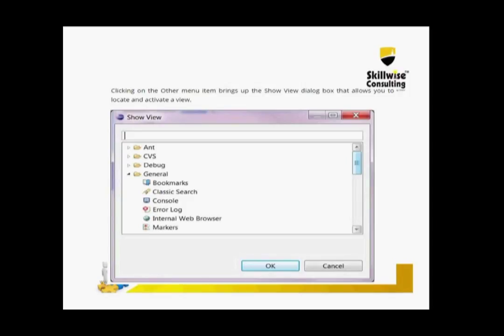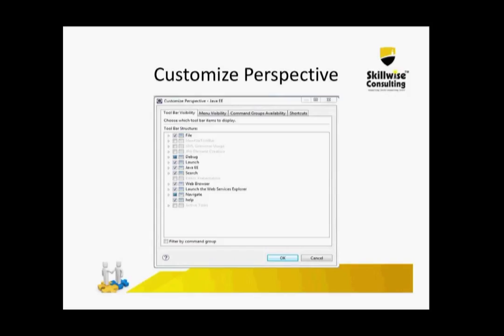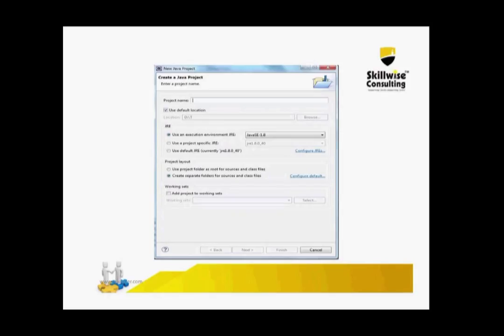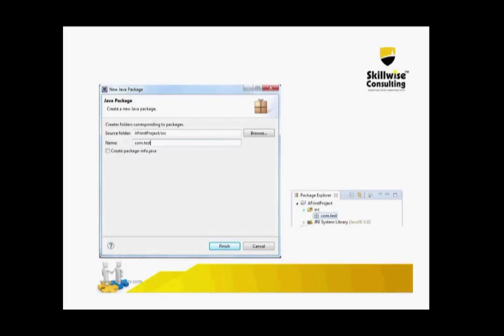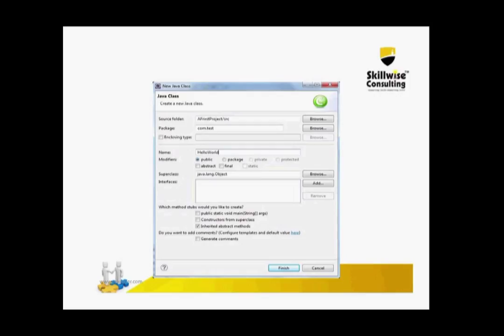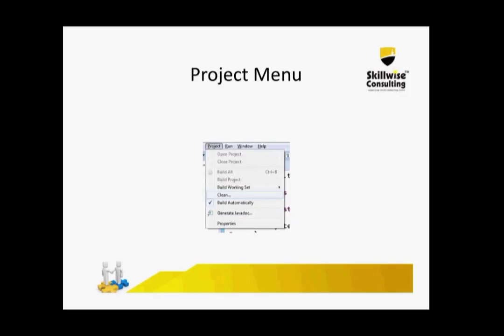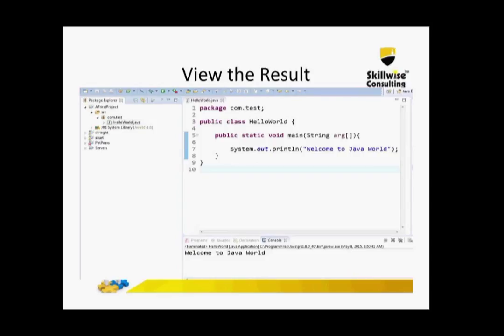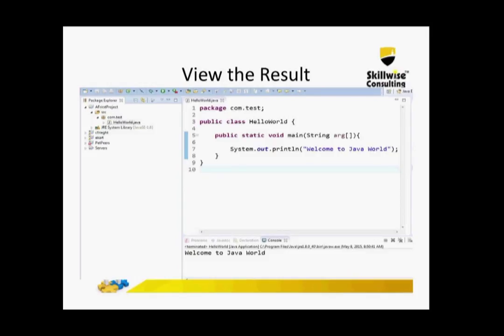SKILLWISE ECLIPSE - PART 2